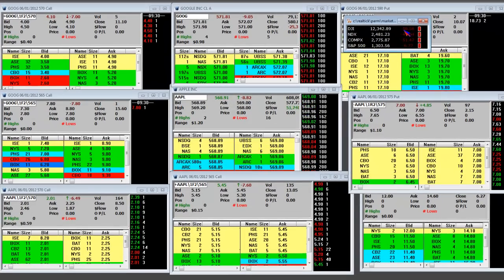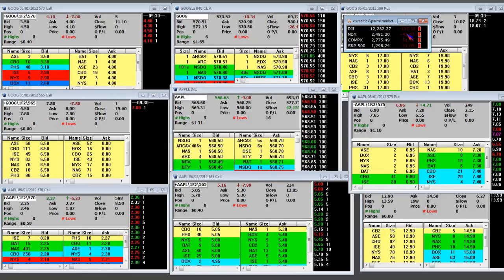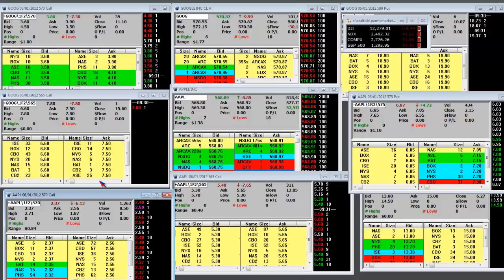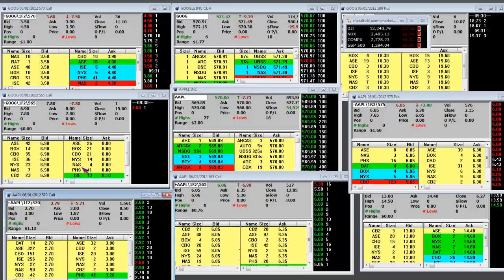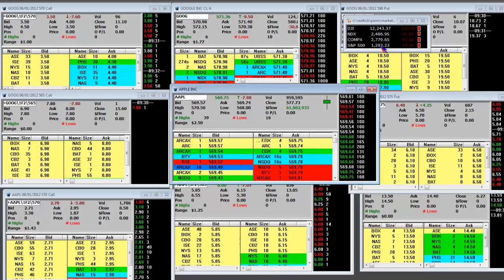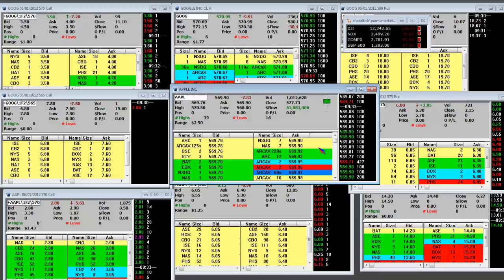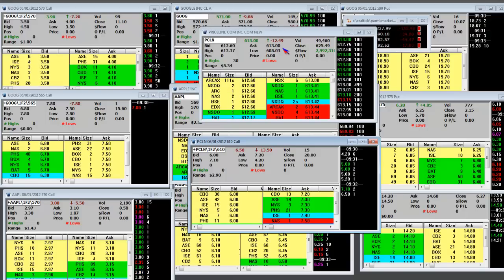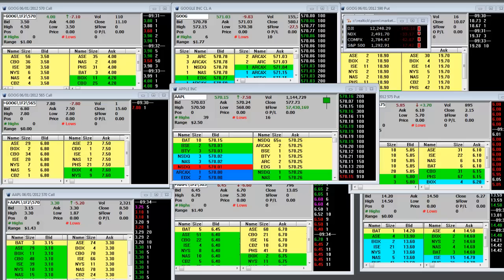Stocks Plunge on Dire Jobs Numbers Market Commentary on The "Financial Crisis 2012"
Stocks Plunge on Dire Jobs Numbers. The "Financial Crisis 2012" is playing out just like we said it would back in November of 2011 Financial Crisis 2012 European Banking System Bailout by the Federal Reserve. Greece, Italy, Spain, Portugal, and Germany are all weighing on European markets and the economic numbers in the United States were extremely poor. U.S. employers created 69,000 jobs in May, the fewest in a year, and the unemployment rate ticked up to 8.2 percent from 8.1 percent. Economists had forecast a gain of 158,000 jobs.

Gold's Surge, Stocks Purge, And Treasury Yield Records Emerge.

Bilderberg 2012: Global Leaders Gather For Shadowy Conference At Virginia Hotel

U.S. employers created 69,000 jobs in May, the fewest in a year, and the unemployment rate ticked up. The dismal jobs figures could fan fears that the economy is sputtering.

The Labor Department also said 49,000 fewer jobs were created in March and April than first expected.

The price of gold, which was trading at about $1,550 an ounce before the report, shot up almost $40. For much of the past three years, investors have seen gold as a safe place to put their money during turbulent economic times.

The job picture also darkened elsewhere in the world. Unemployment in the 17 countries that use the euro currency remained at a record-high 11 percent in April.

In Spain, the latest flashpoint in a crisis over European debt, unemployment spiked to almost 25 percent, and youth unemployment ballooned to 51.5 percent, up from 45 percent last year.